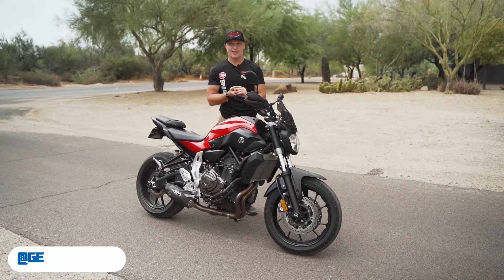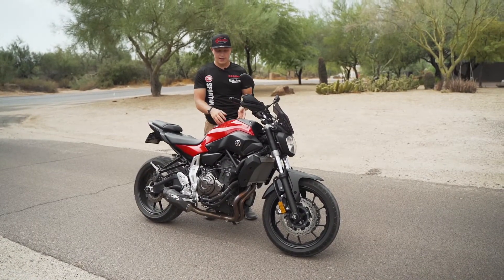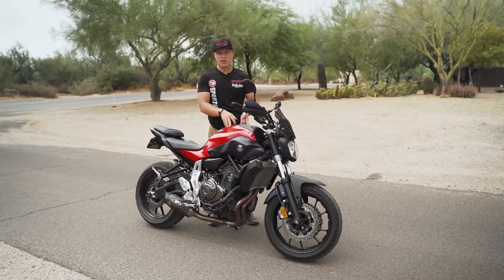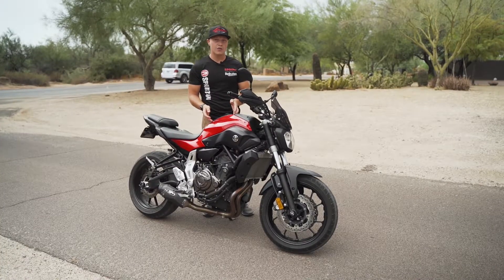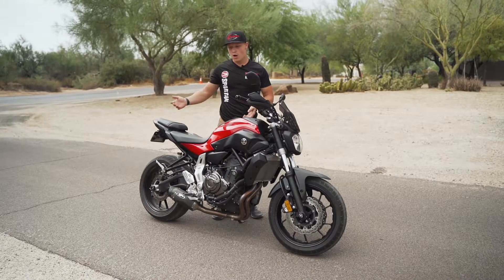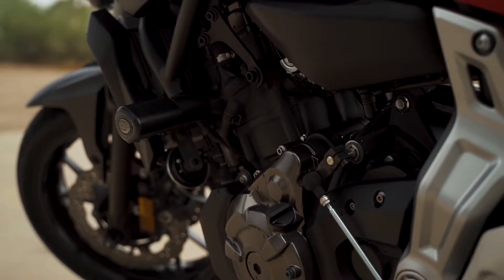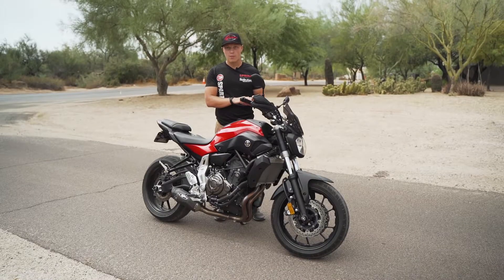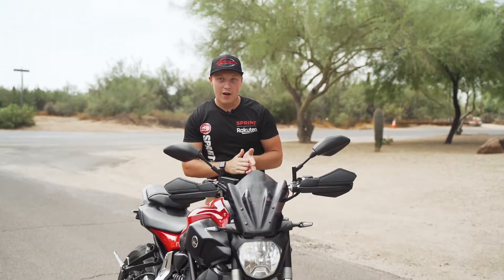Why Is My Motorcycle Backfiring? & How To Fix It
What is Backfiring on a Motorcycle? In easy terms, this is when you have aloud blast or combustion which is produced when your running an internal combustion engine and this occurs either at the air intake or motorcycle exhaust.

☑️  Ways To Support The Community:
Purchase With Amazon

Gear Sustain is owned and operated by Intricate Digital Marketing LLC, an Arizona Limited Liability Company